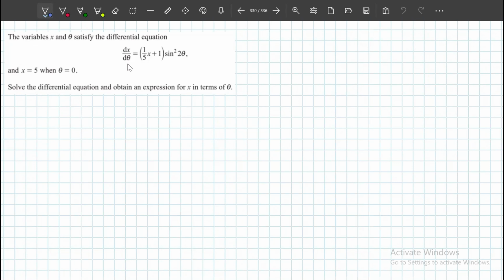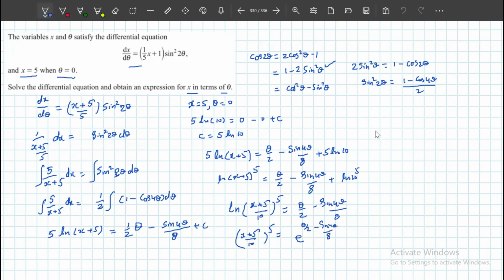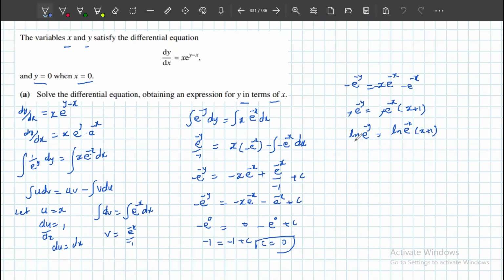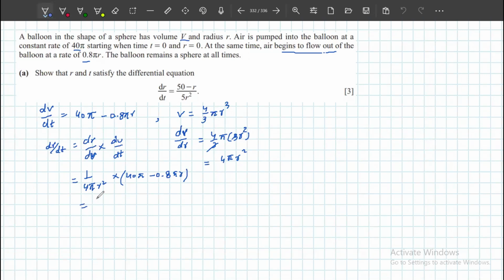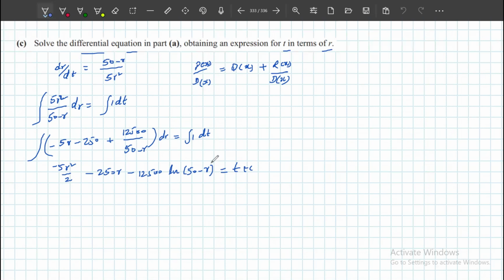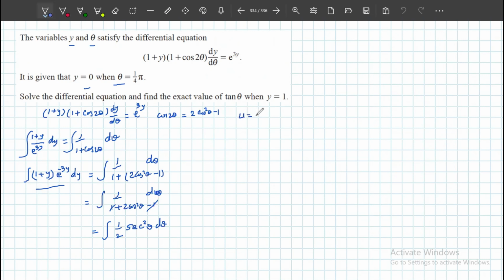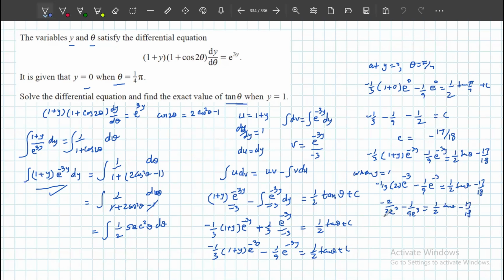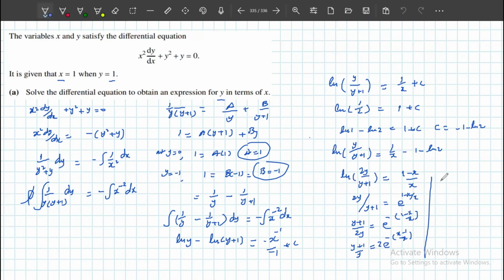Differential Equations P3 Past Paper Questions